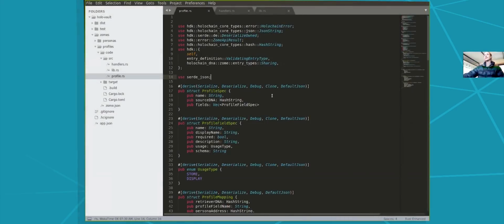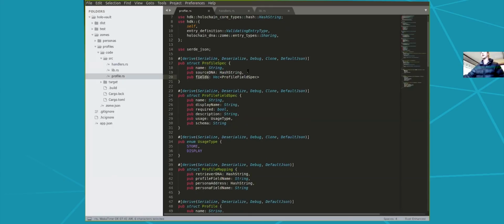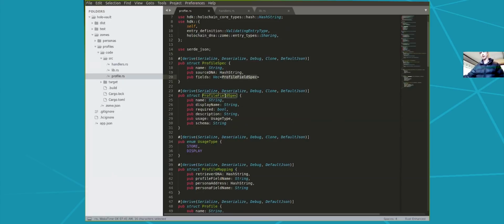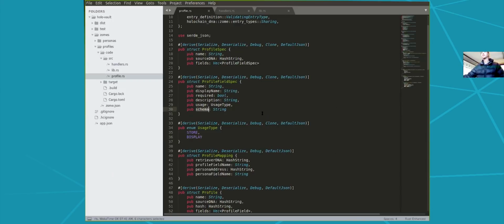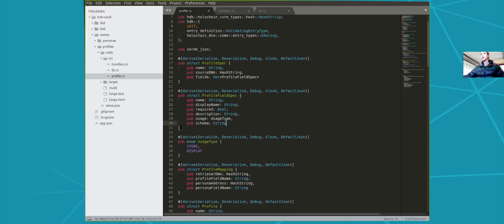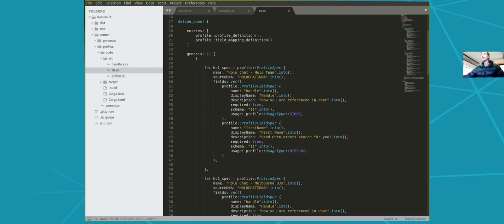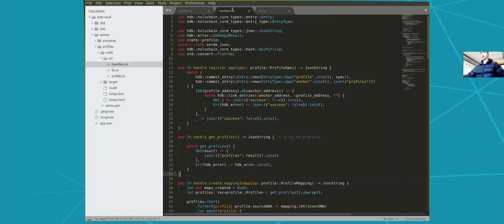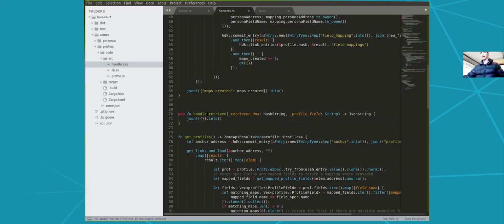Integrating Holochain Apps (hApps) with Holo Vault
Now that the Holochain-Rust release is out, what we present here addresses a few questions for users and developers. Have you ever been frustrated filling out another profile, have you struggled to keep your personal identity distinct from your work profile across different applications and networks, have you wanted a way to propagate a change to your profile so it shows up? What we've been working on in HoloVault helps to solve that.